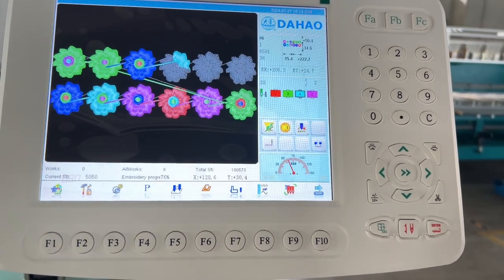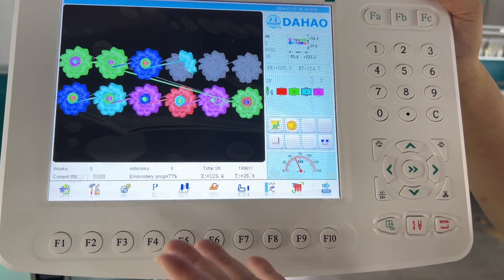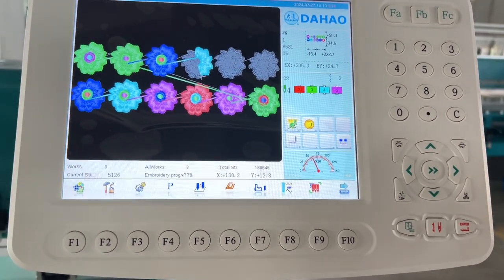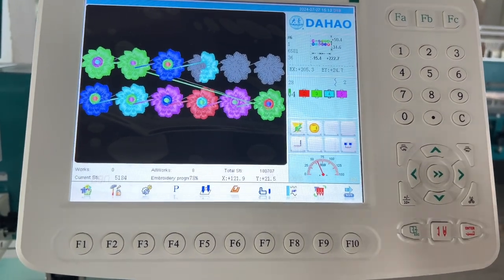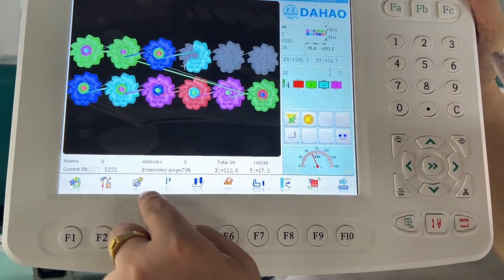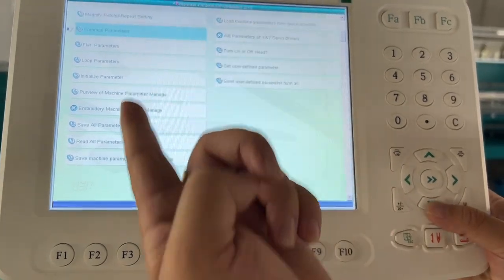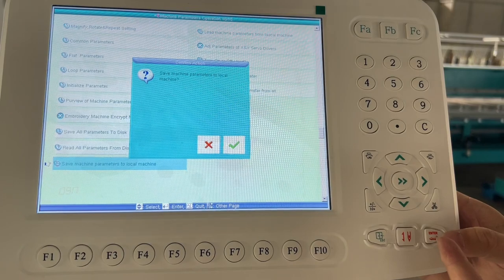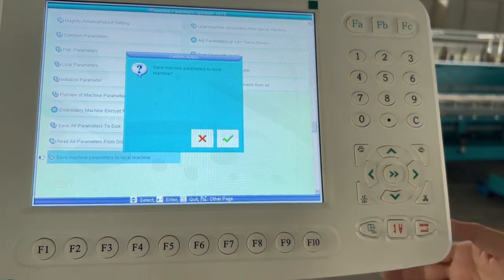How to save all parameters in local machine ?